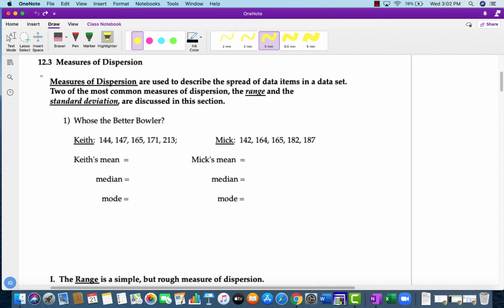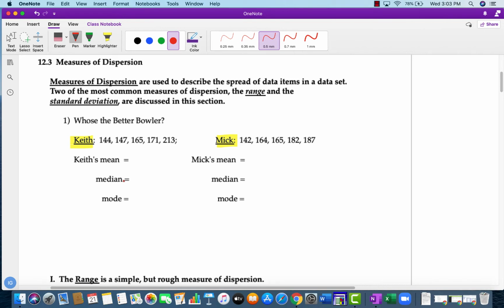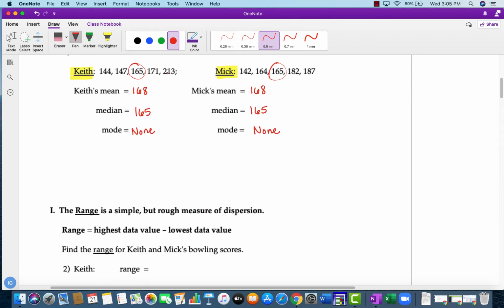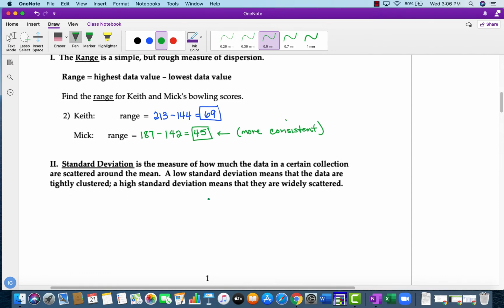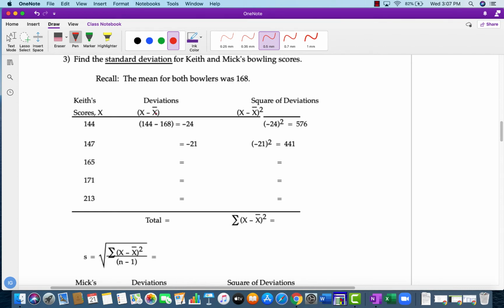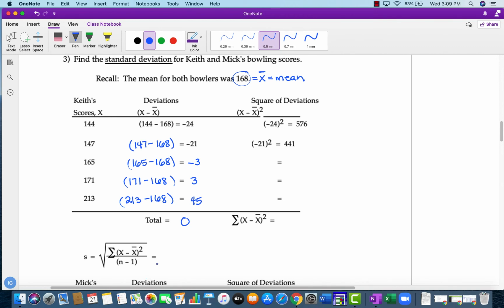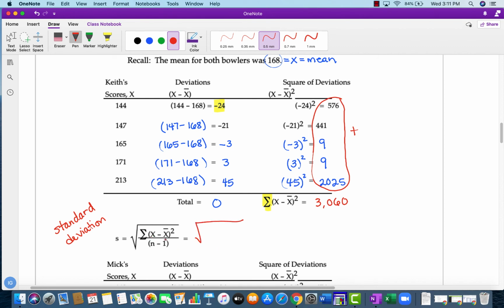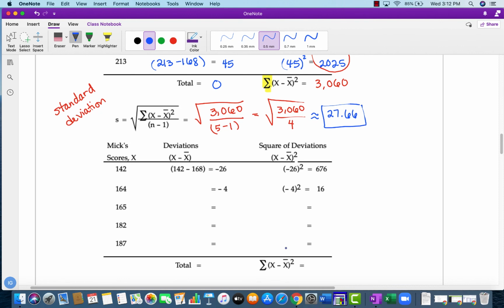M100: Section 12.3: Measures of Dispersion